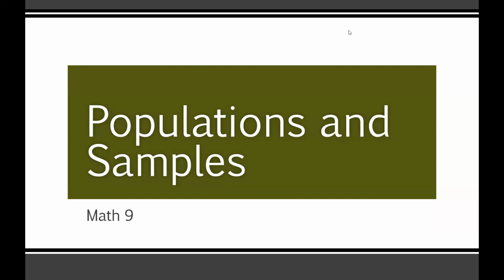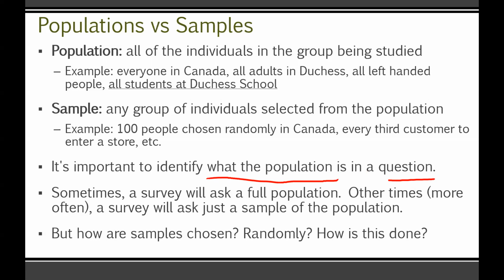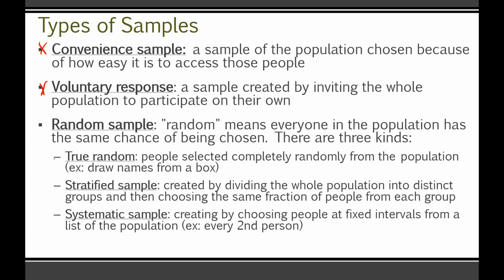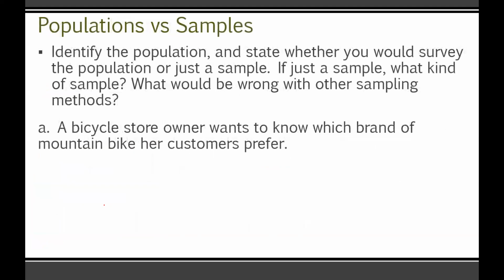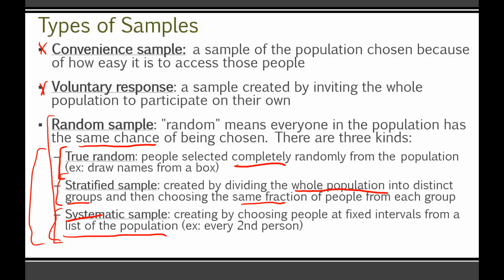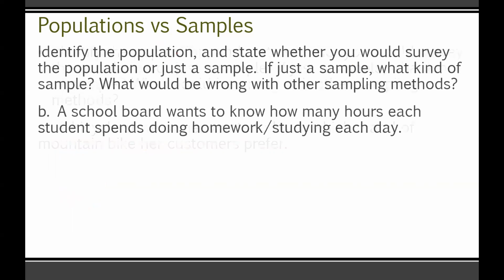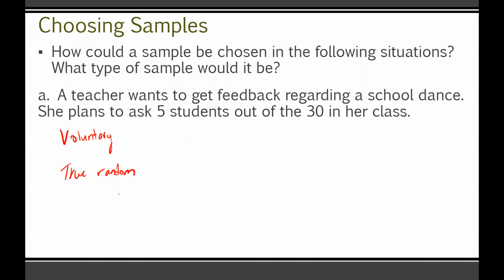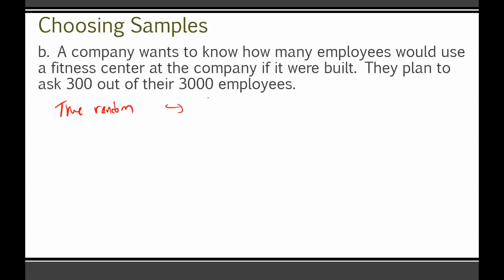Math 9 - Populations and Samples